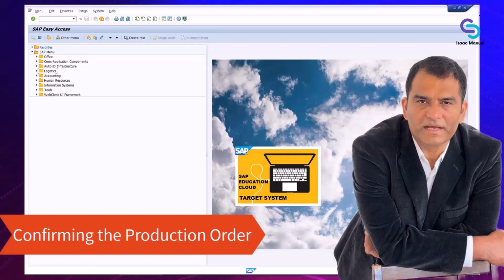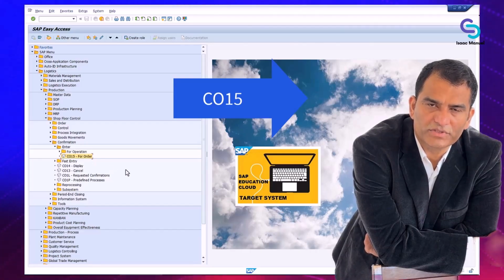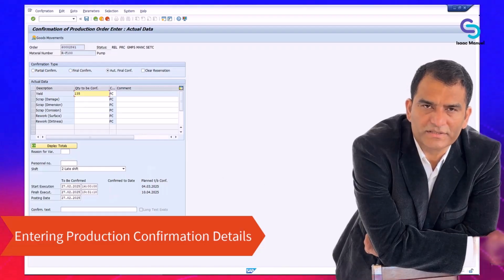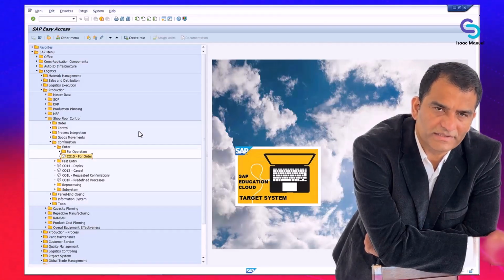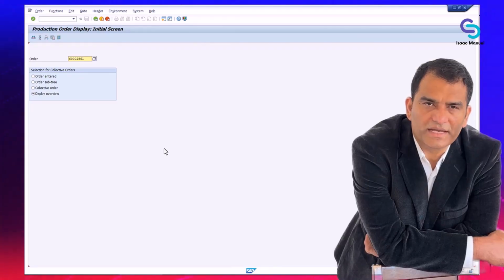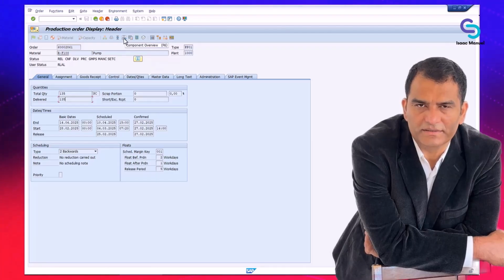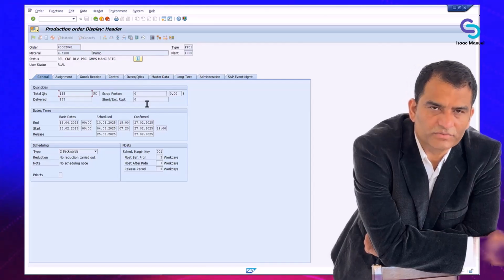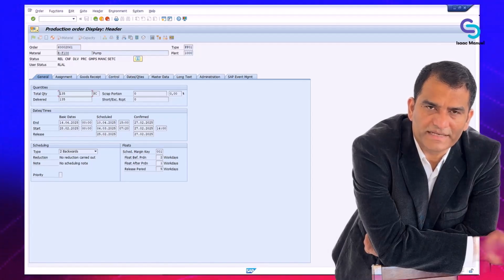Confirming Production Orders in SAP (CO15): Recording Completion, Goods Movements, and Inventory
Welcome to this session on Confirming Production Orders in SAP using transaction CO15.

In this lesson, you’ll learn how to record actual production completion details, post quantities produced, and trigger related goods movements automatically. Production order confirmation is a critical step that bridges shop floor execution with inventory management and financial reporting, ensuring that SAP reflects the real-world progress of manufacturing operations.

You’ll walk through how to access the Production Order Confirmation screen, enter actual quantities, perform a final confirmation, and allow SAP to automatically post goods receipts for the finished product.

1️⃣ Understand the importance of production order confirmations and how they finalize manufacturing execution in SAP.
2️⃣ Learn that confirmation activities record actual production quantities, update inventory levels, and trigger financial postings automatically.
3️⃣ Navigate to the Enter Production Order Confirmation screen through the SAP menu path:
 • Logistics → Production → Shop Floor Control → Confirmation → Enter for Order.
4️⃣ Use the faster shortcut transaction CO15 to directly open the confirmation interface.
5️⃣ Enter the Production Order Number in the input field to link the confirmation to the correct order.
6️⃣ Press Enter to proceed to the Confirmation screen, where you can input details for completion.
7️⃣ Select the Final Confirmation option to indicate that the order is fully completed and no further confirmations are expected.
8️⃣ Learn how SAP automatically triggers related goods movements upon saving the final confirmation, such as:
 • Goods receipt for finished products.
 • Goods issue updates for components.
 • Labor postings and cost adjustments.
9️⃣ Understand how SAP moves finished goods to Quality Inspection Stock if Quality Management (QM) is active in the material master.
🔟 See how inventory balances and financial postings are updated in real time when confirmations are saved.
1️⃣1️⃣ Learn to verify order completion by navigating to the Display Production Order (CO03) transaction.
1️⃣2️⃣ Review the updated order status indicators, including:
 • REL (Released) – Order released for execution.
 • PCNF (Partially Confirmed) – Partial quantities completed.
 • CNF (Confirmed) – All operations completed.
 • DLV (Delivered) – Goods receipt successfully posted.
1️⃣3️⃣ Confirm that the delivered quantity aligns with planned production and business expectations.
1️⃣4️⃣ Navigate to Component Overview (Go To → Overviews → Components) to verify that materials have been correctly consumed.
1️⃣5️⃣ Review individual component details to ensure that withdrawal quantities equal planned quantities, confirming complete consumption.
1️⃣6️⃣ Return to the Order Header and access the Costs Analysis view to check how SAP records actual versus planned costs.
1️⃣7️⃣ Identify key cost elements:
 • Material consumption costs.
 • Labor and machine time costs.
 • Overheads and indirect expenses.
1️⃣8️⃣ Learn how comparing planned vs. actual costs provides insights into production efficiency and variance analysis.
1️⃣9️⃣ Recognize that confirmation also updates manufacturing progress reporting, ensuring synchronization with capacity planning and financial results.
2️⃣0️⃣ Practice performing confirmations regularly to maintain accurate inventory records, cost control, and real-time production reporting.

❶ Production Planners and Supervisors responsible for recording manufacturing completion and validating shop floor progress.
❷ Manufacturing and Operations Managers who rely on accurate confirmations to track plant efficiency and inventory flow.
❸ Cost Accountants and Finance Teams who use production confirmations to reconcile costs and analyze variances.
❹ SAP PP (Production Planning) Consultants, Power Users, and Learners aiming to master SAP’s execution and reporting functions.
❺ Quality and Inventory Control Teams who depend on timely confirmations to ensure goods receipts and inspection processes are properly triggered.

🏁 Summary
In this session, you learned how to confirm production orders in SAP using transaction CO15. You followed each step — from accessing the confirmation screen, entering actual quantities, and selecting “Final Confirmation,” to triggering automatic goods receipts and reviewing resulting updates.

By mastering this process, you’re improving operational visibility, ensuring data accuracy, and strengthening the connection between shop floor activities and enterprise-level reporting.